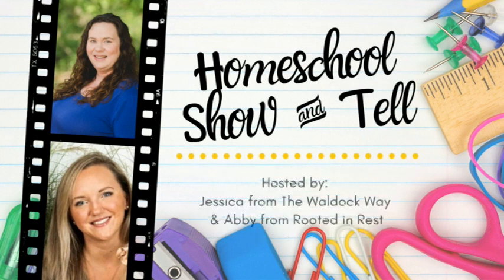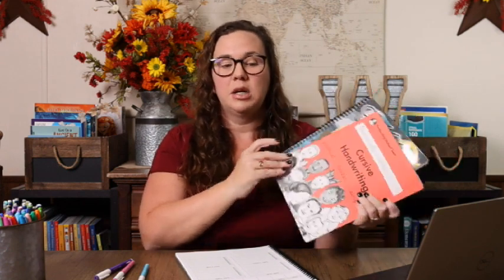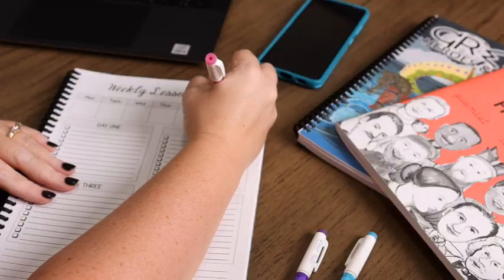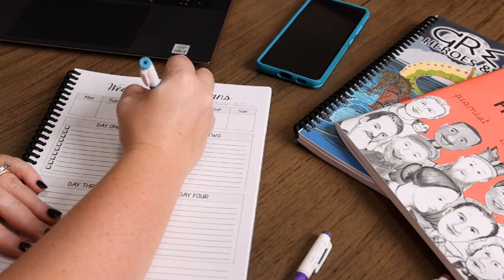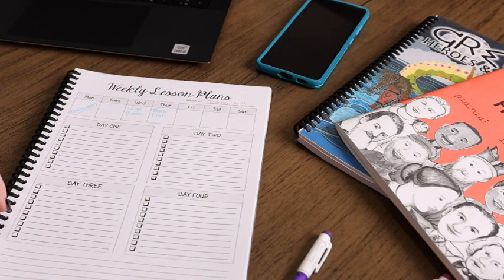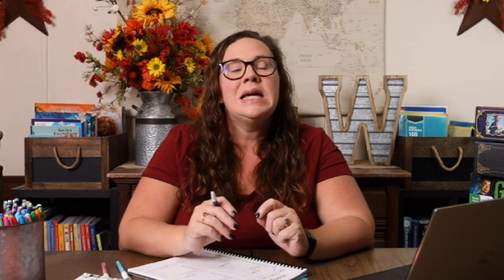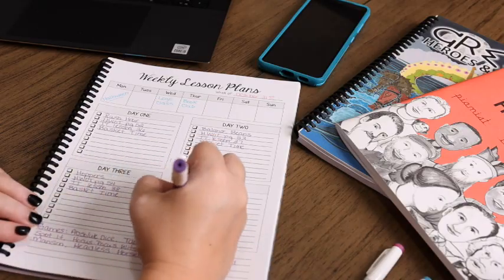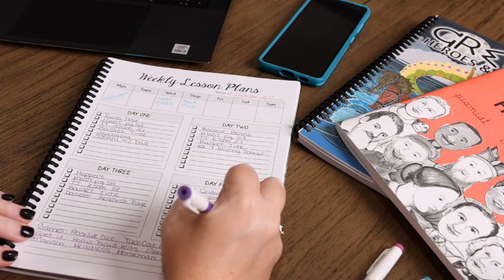Homeschool Plan With Me: A Week in Our Homeschool | Homeschool Show & Tell Series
Come along with me as I plan for our homeschool lessons for the week.